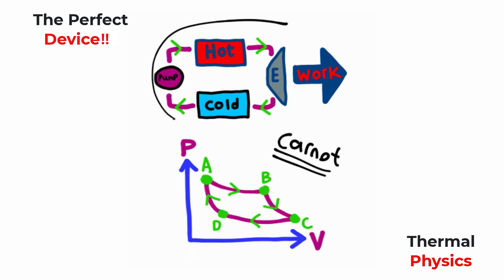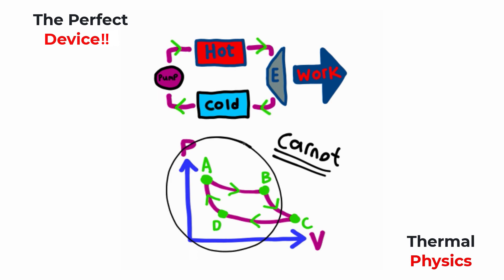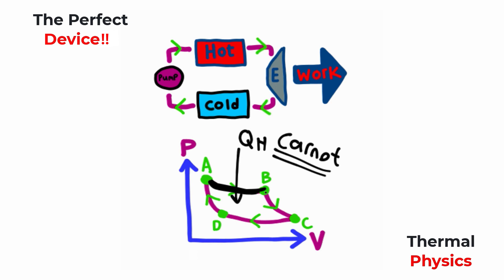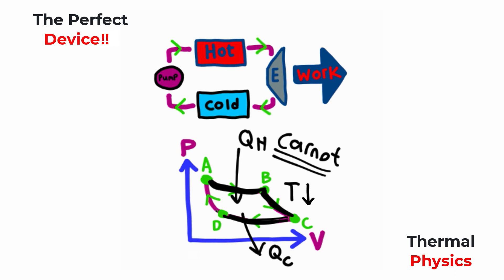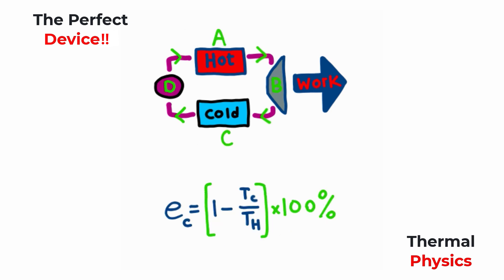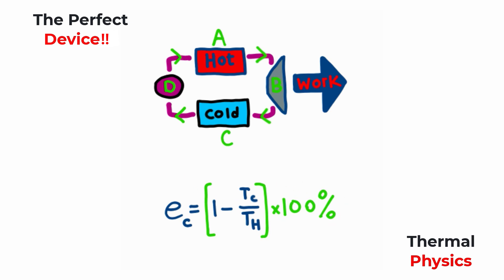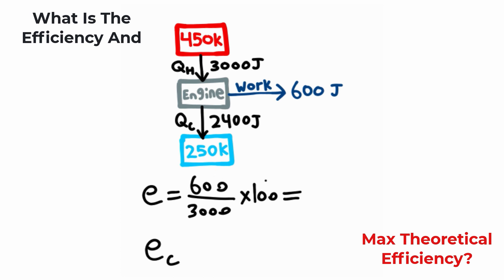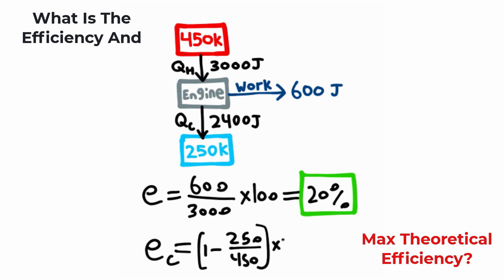A Scientist’s Favorite Engine??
Explaining Carnot Engines, Efficiency, and The Carnot Cycle In Less Than 3 Minutes!!